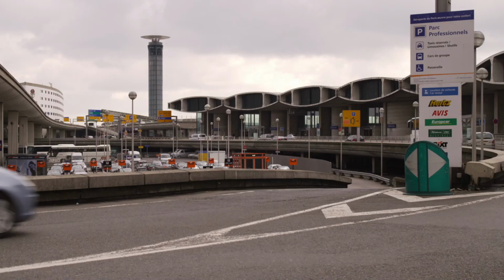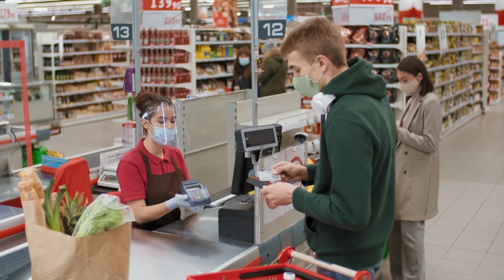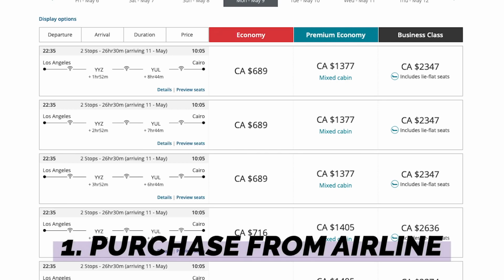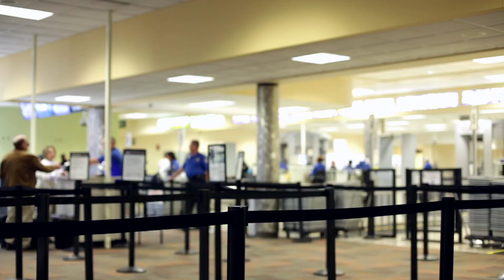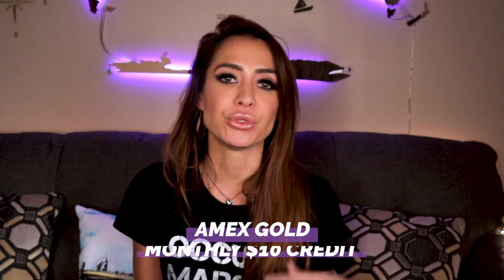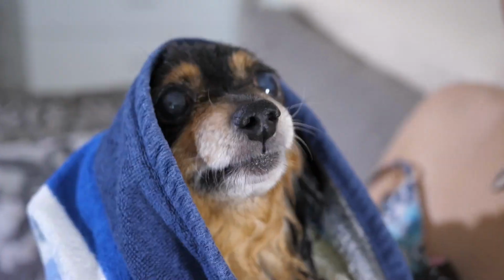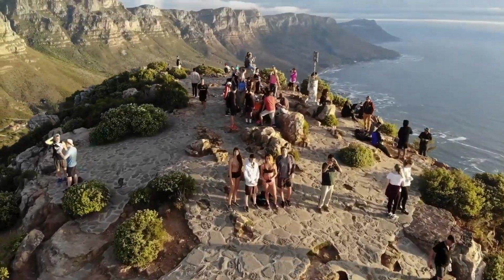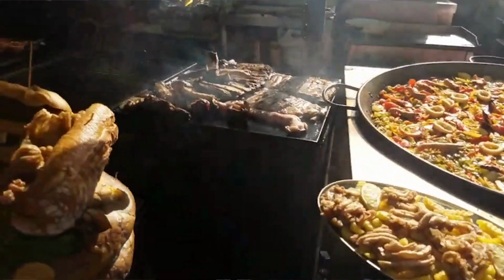How to Travel for Free Around the World!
You can travel for FREE around the world! Seriously! Let's talk about how you can get free flights, how to get free business class seats, how to get perks that will get you to the airport and your meals for free, how to get free accommodations, and ways to enjoy your destination for free.

Credit Cards mentioned in this video:
Capital One Venture (global entry)
Amex Platinum (global entry, priority pass, uber benefits)
Chase Sapphire Reserve (global entry and priority pass)
Amex Gold (uber and dining bonuses)

⏰Time Stamps🎬
How to travel for free- 0:00
How to use credit cards to travel hack- 0:55
How to get free flights- 02:53
What is Global entry and TSA PreCheck- 03:00
How to get to the airport for free- 05:11
How to get free airport lounge access- 05:39
How to get free accommodations- 06:45
Free activities when traveling- 08:33

Here is everything I use to capture content when I travel